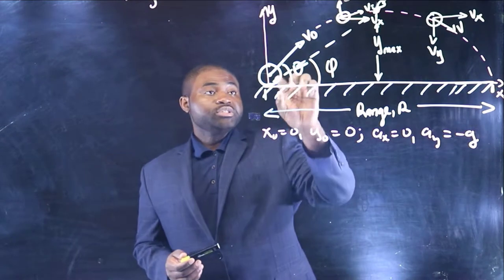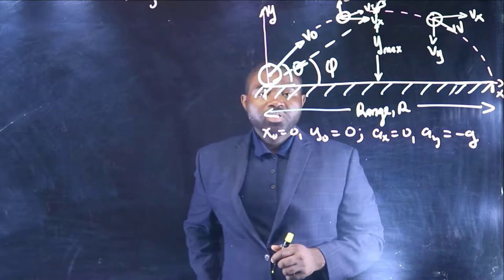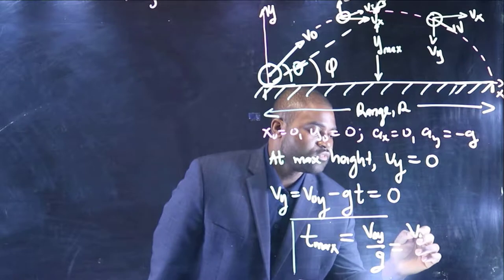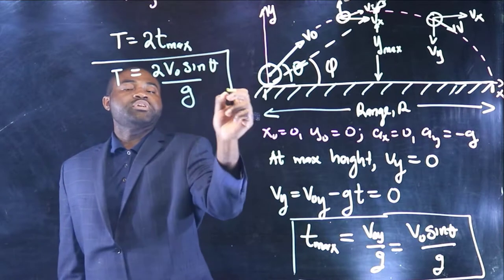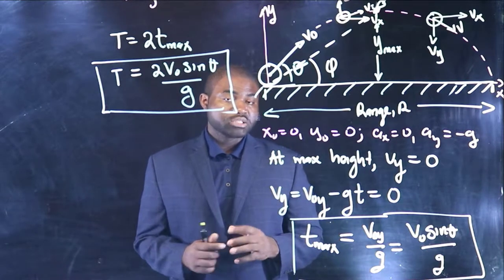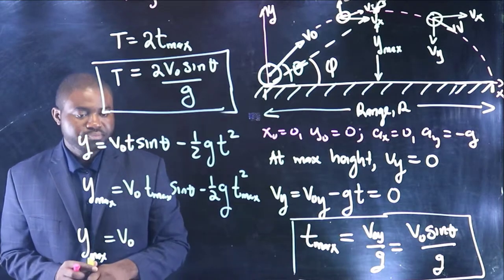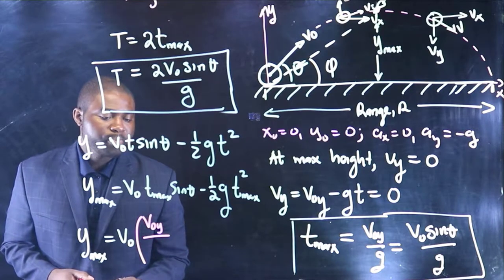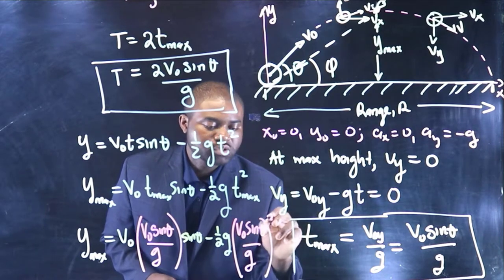Projectile Motion 7 : Calculate Time to reach Maximum Height and Maximum height